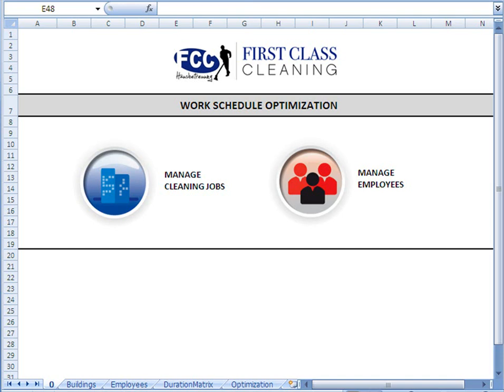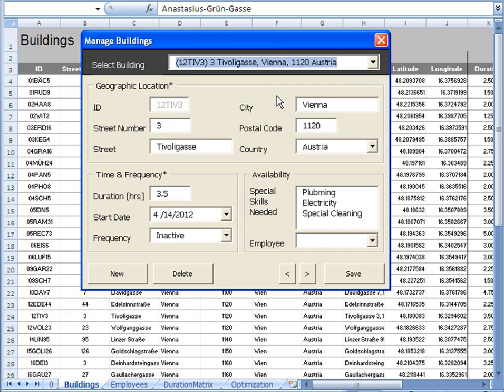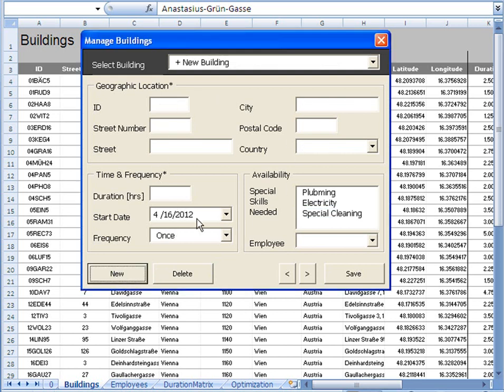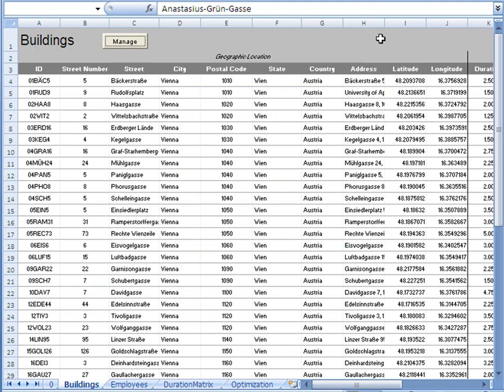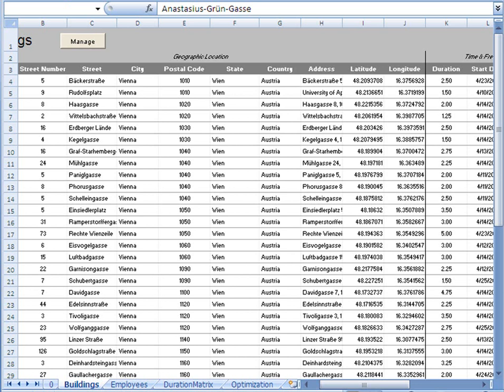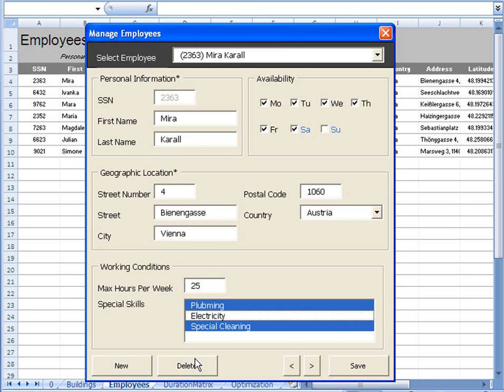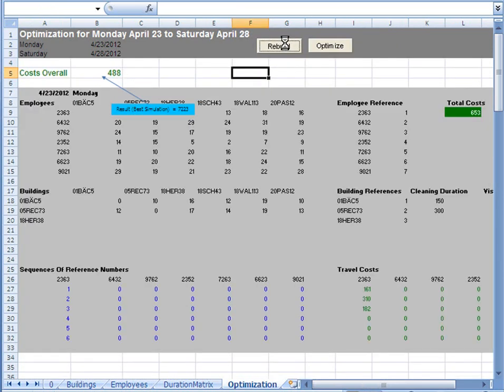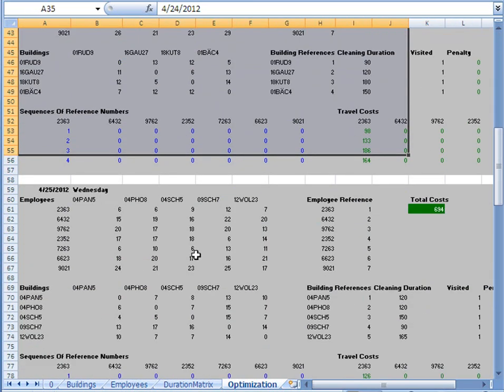Work Scheduler - Excel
Excel Basics to Blackbelt